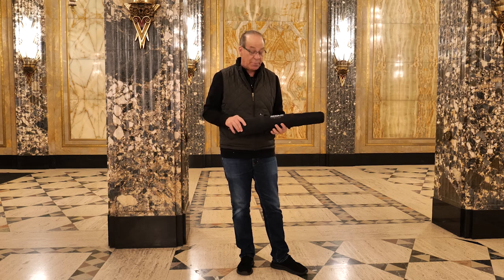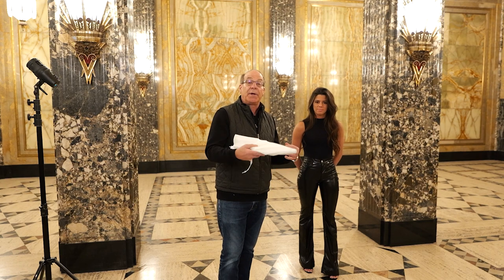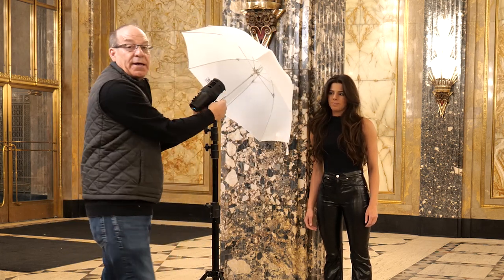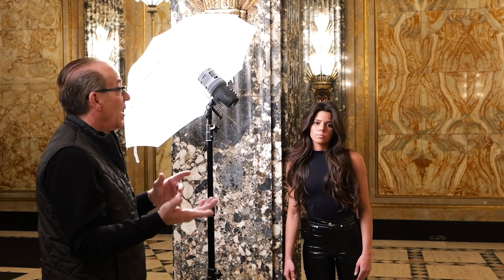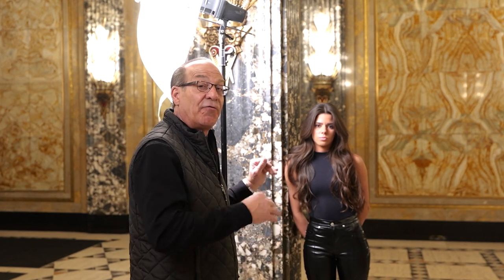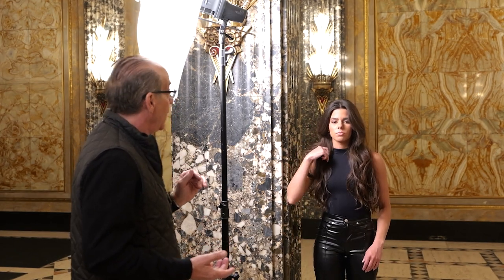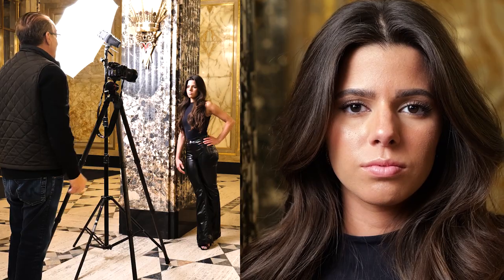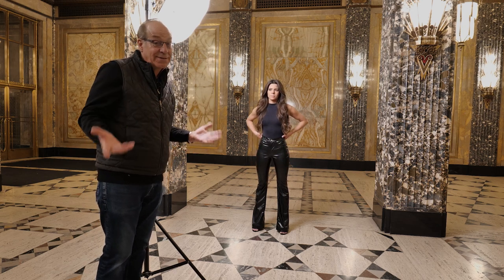Portrait Lighting with a 32" Shoot Thru Umbrella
Watch lighting master James Schmelzer demonstrate how to use a 32" shoot thru umbrella to light your subject.

To see more lighting tutorial videos check out James' YouTube channel, and our own ExpoImaging YouTube channel.